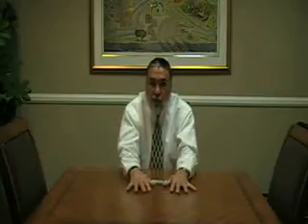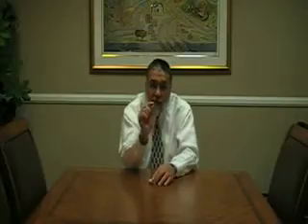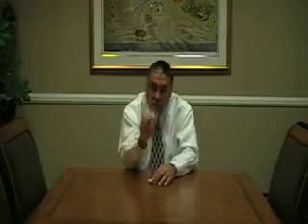Setting Up Efficient Meetings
Dr. Dahan's Motivational Videos

Consultants of America, the nation’s leading MD/DC and DC/PT integration consulting firm, provides our clients with the most comprehensive package of services and materials available today, using the latest research, technology, and advanced protocols.

Consultants of America can help you develop a successful advanced integrated medical chiropractic center.